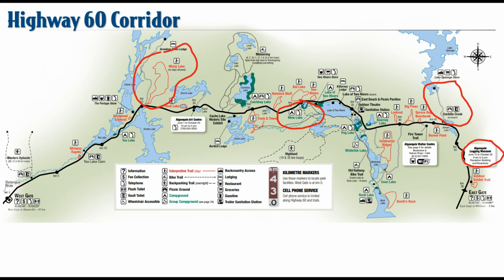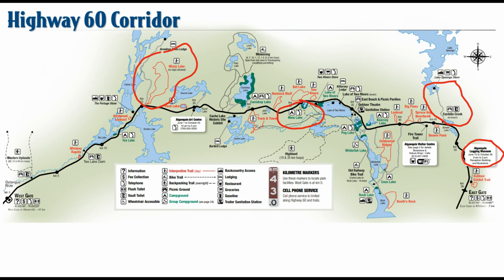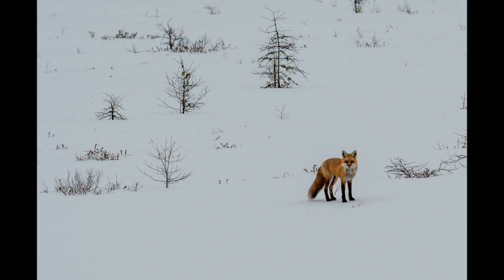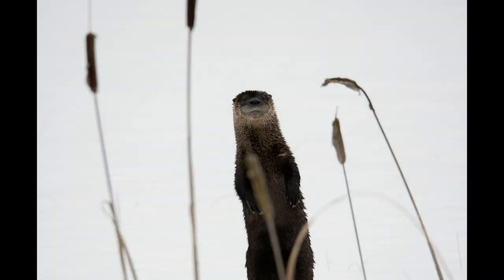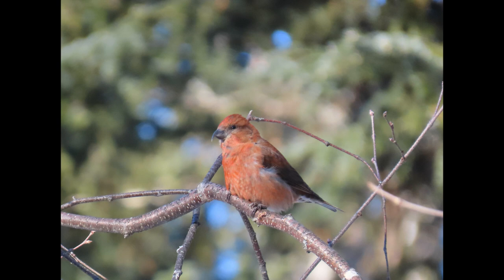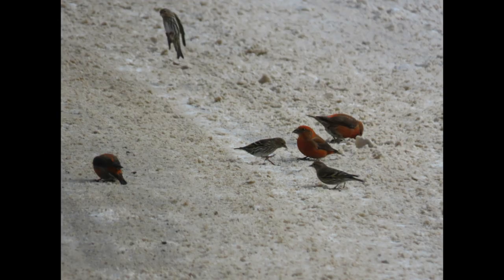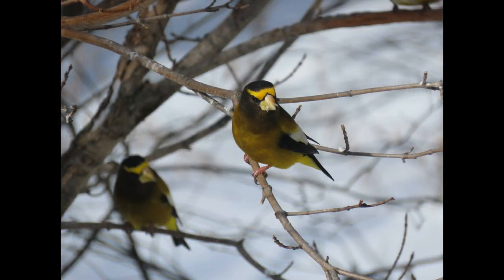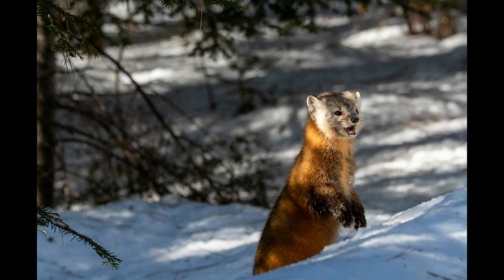Algonquin Park Trip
Recent trip to Algonquin Proventional Park in Ontario. Species seen: Red Squirrel, Pine Marten, Otter, Hare, Moose, Red Fox, Deer, black backed woodpecker, red crossbill.